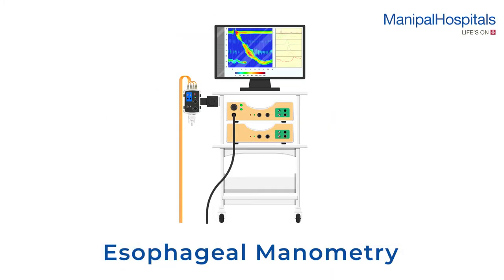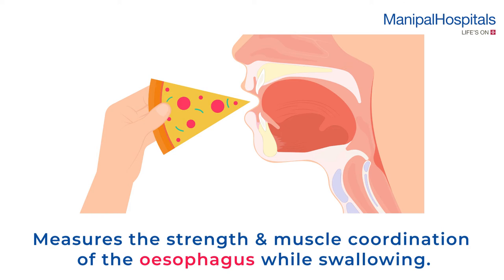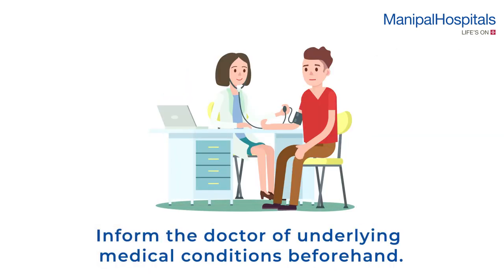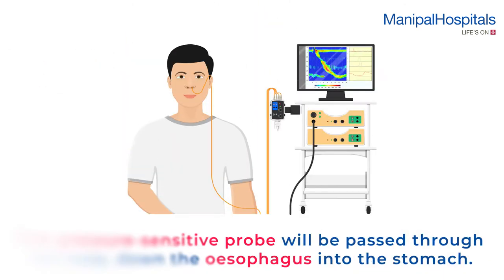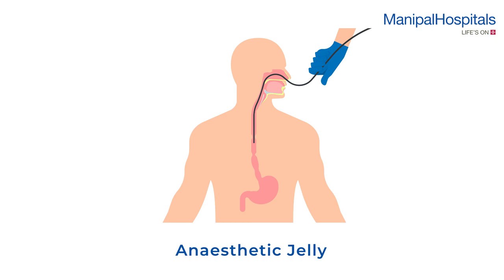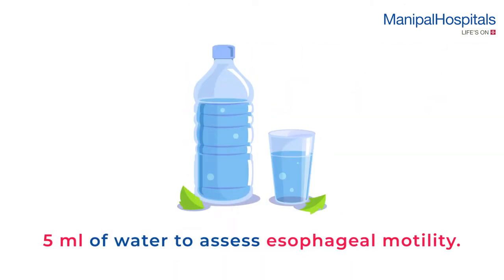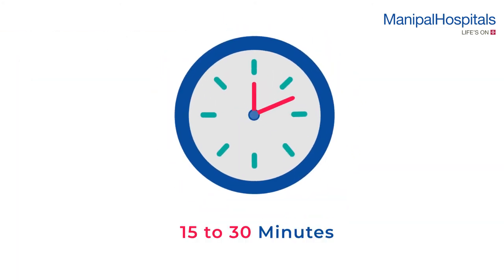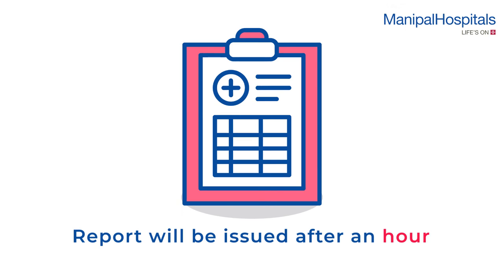What is Esophageal Manometry? | Manipal Hospitals India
Esophageal manometry is a test to check on the movement of the oesophageal sphincter, esophageal body and lower esophageal sphincter. A thin pressure-sensitive probe is passed through the nose to the stomach. The procedure takes about 15-30 minutes. Watch the video to know more about precautions related to the procedure.!